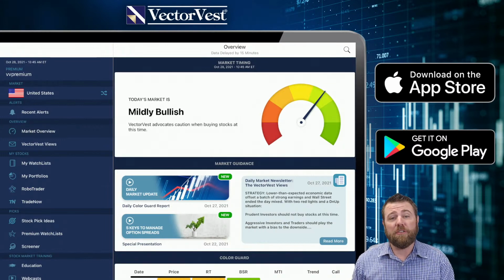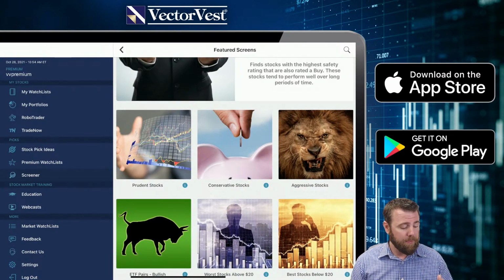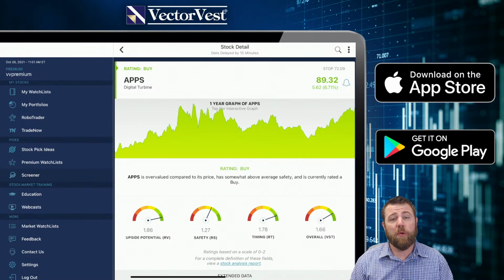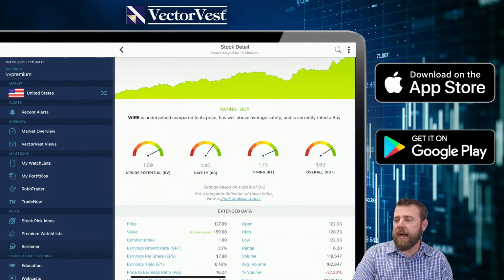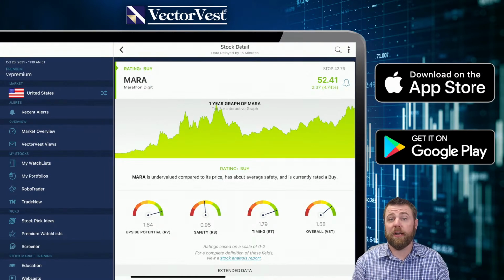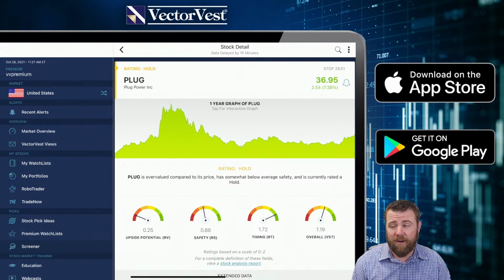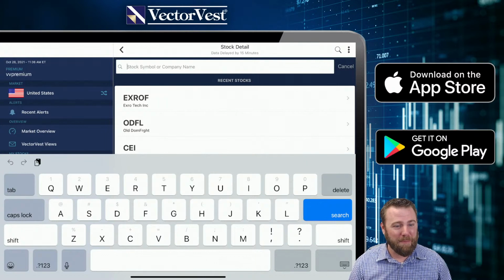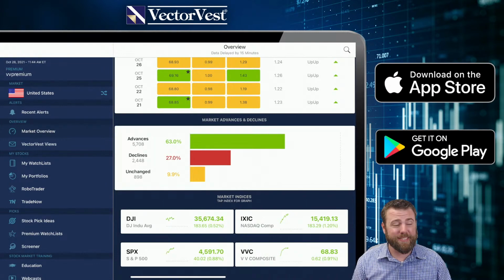Screening the Right Stocks for You - Mobile Coaching With Patrick France | VectorVest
No matter what type of investor you are, VectorVest makes finding the right stocks faster and easier than anywhere else out there. Tune in to see how to find the right stocks for you in seconds!

Find the Best Swing Trade Stocks in Seconds - Mobile Coaching With Patrick France | VectorVest

Video Topics: vectorvest, financial education, stock market, market research, stock analysis, mobile coaching, vectorvest mobile, stocks, trade ideas, investing, how to invest, swing trading, amc, matt kohrs, trey trades, meet kevin, day trading live, live day trading, treys trades, swing trading strategies, swing trading for beginners, swing trading stocks, swing trading strategy, how to swing trade, what is swing trading, stock market for beginners, investing for beginners, gme, trading